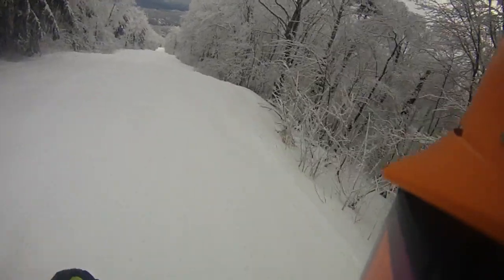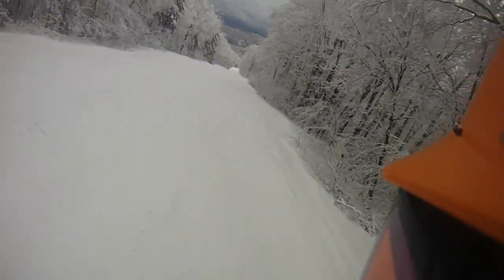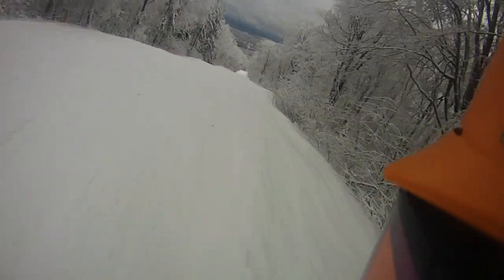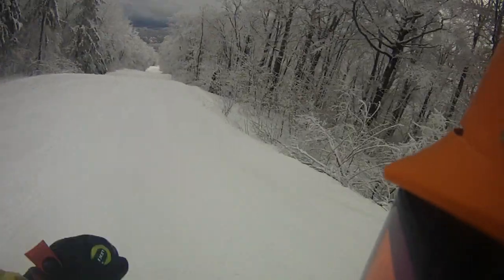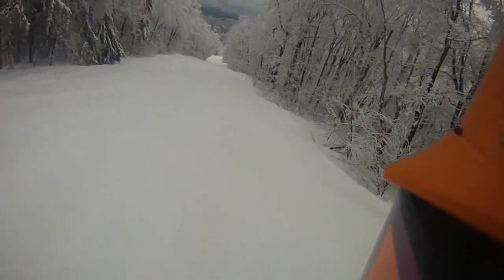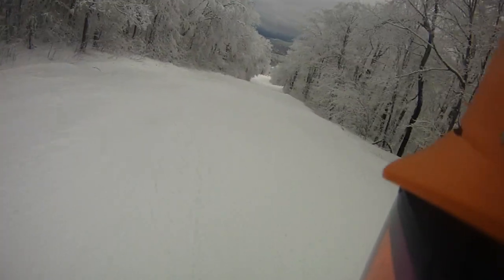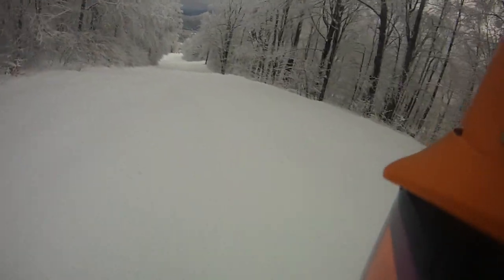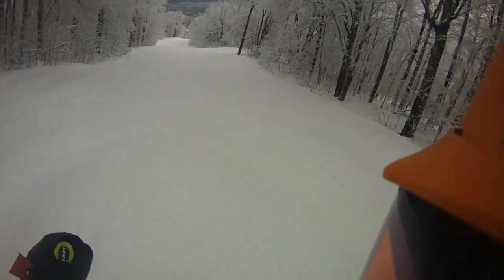01/30/24 The Big Man play on Elan Ripstik 94 in Duck Soup.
Having fun in the Soup.